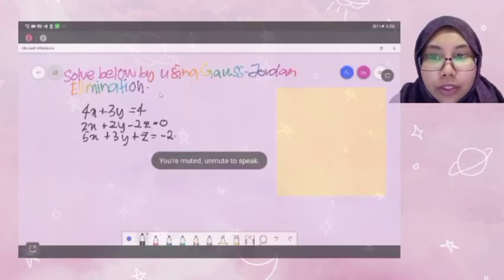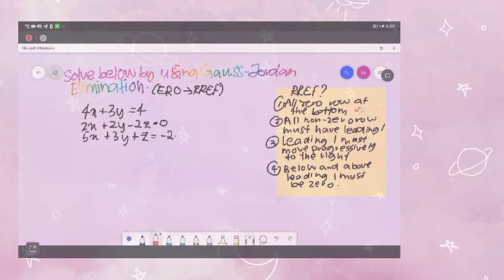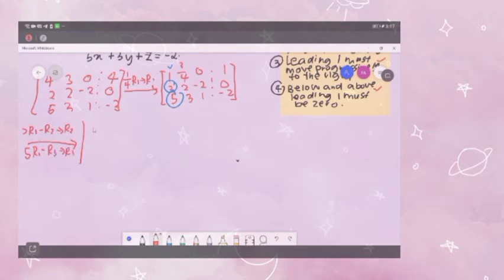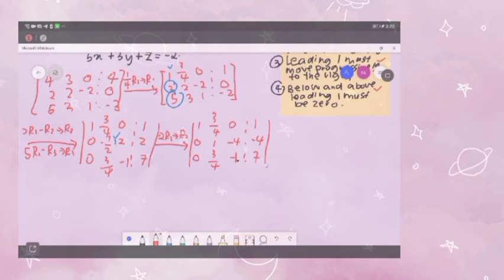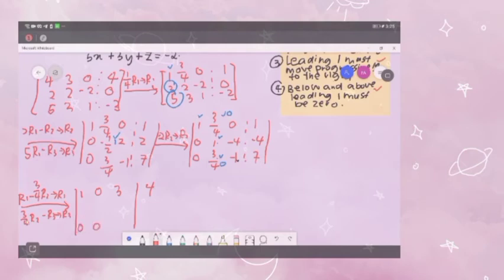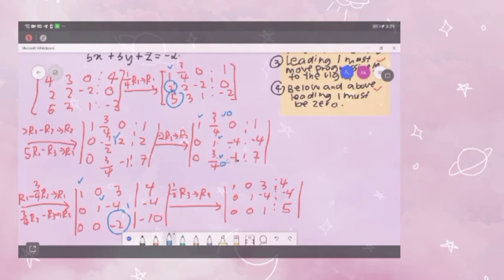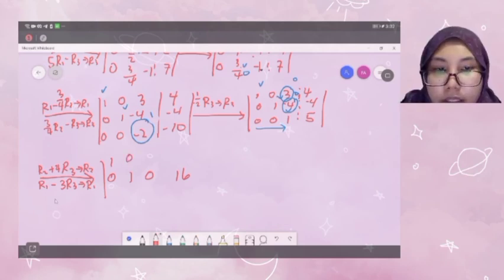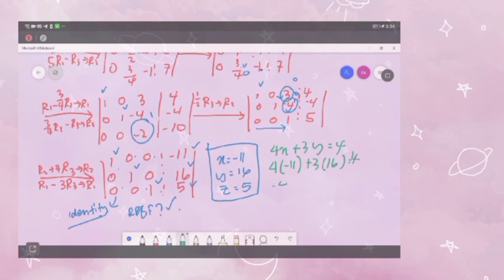SMA3013 Solving 3E3U System of Linear Equations Problem by using Gauss-Jordan Elimination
This is a teaching video for SMA3013 Linear Algebra individual assignment.

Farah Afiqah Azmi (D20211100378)